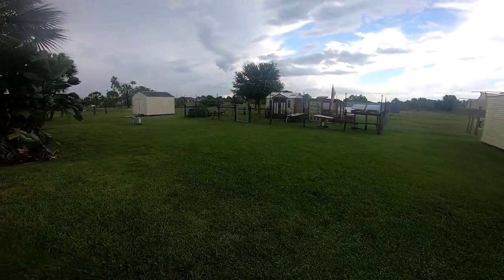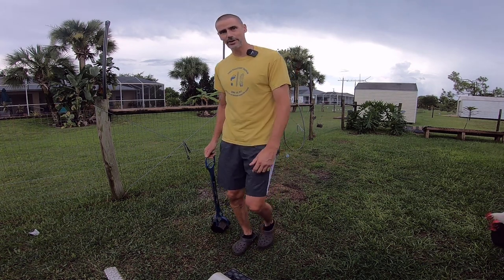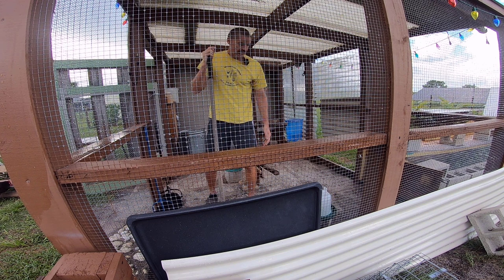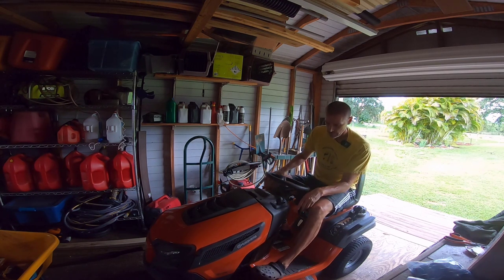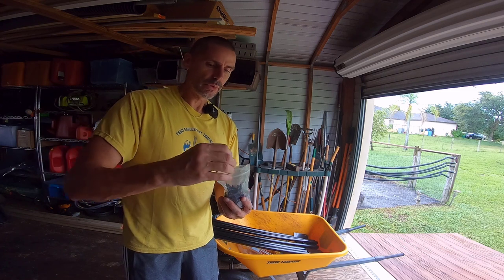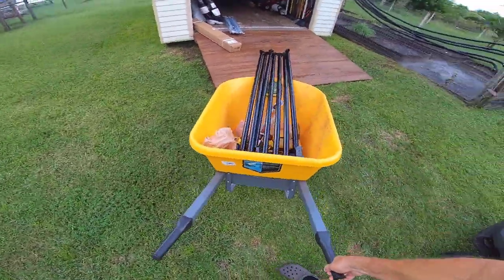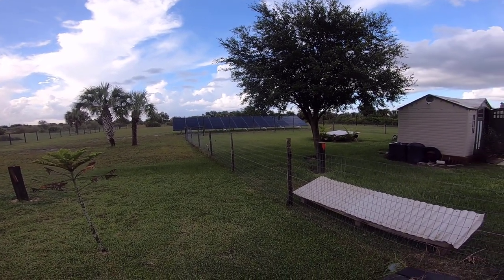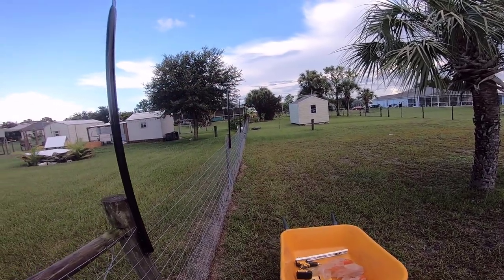Installing Fence Extenders to Protect Chickens from Coyote Attacks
Deerbusters.com

Screen protector on Amazon